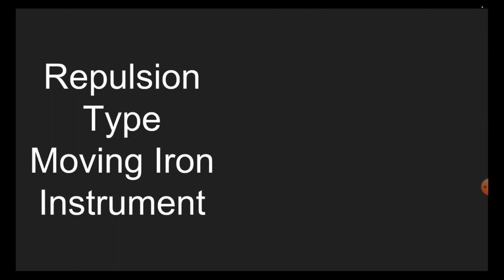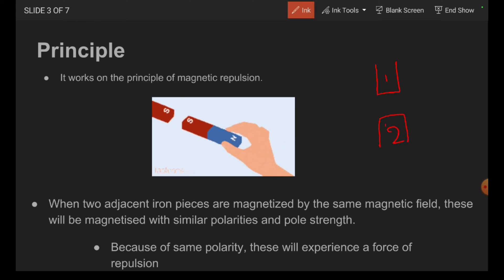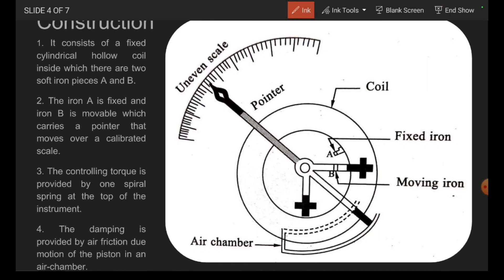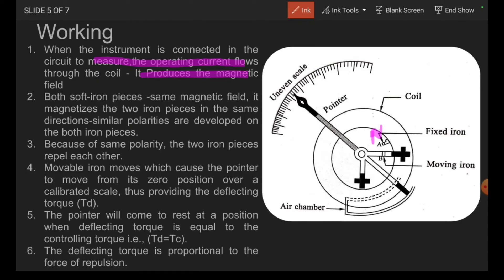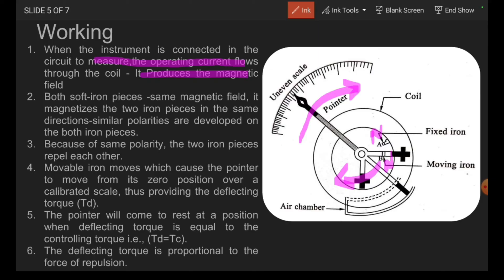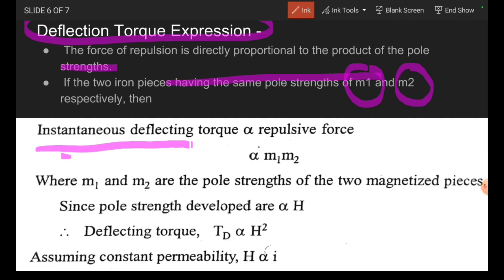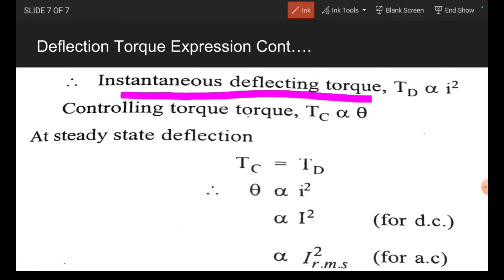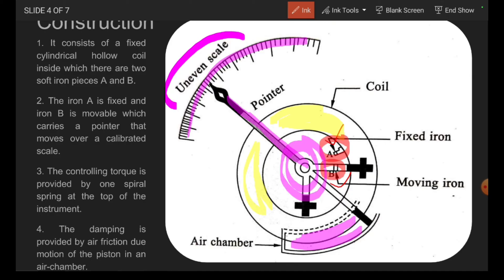Moving Iron Instruments – Repulsion Type ||MI Instruments||Construction||working